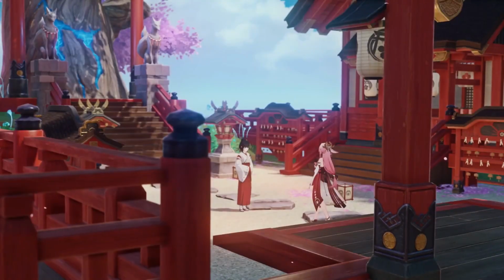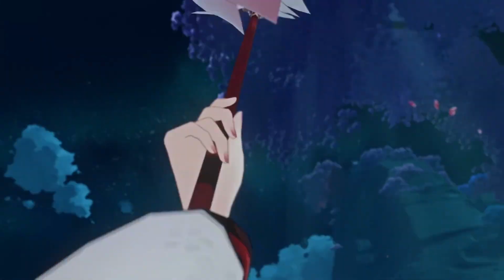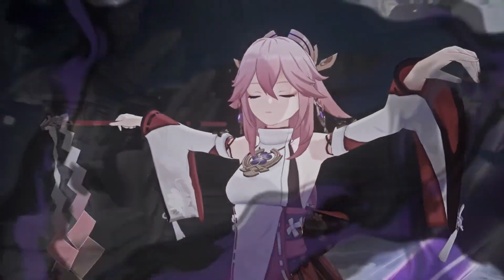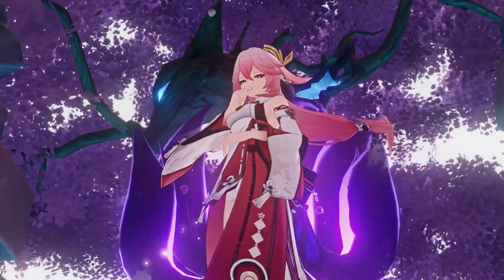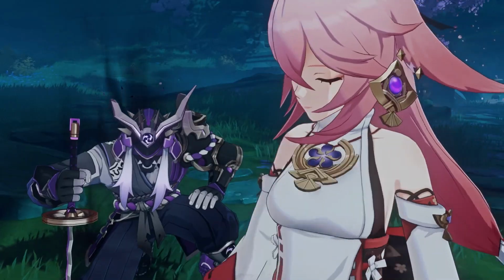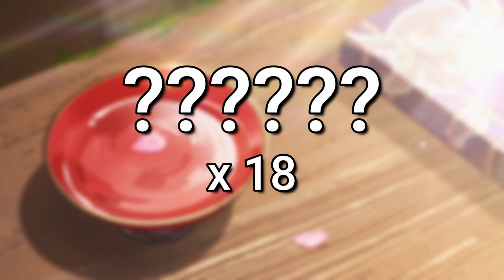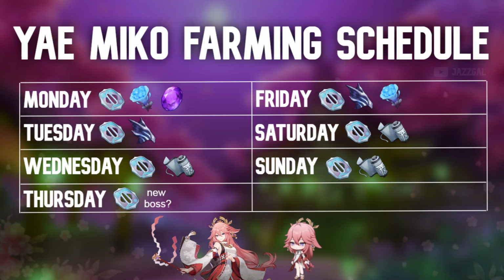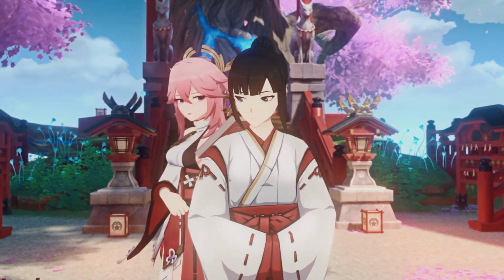HOW TO PREPARE FOR YAE MIKO | Genshin Impact 2.5 | Yae Miko Ascension Materials + Farming Guide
yae miko ascension materials and talent materials are discussed in today's video! are you wishing on the yae miko banner in 2.5? what kind of yae miko build build do you have prepared for her? i can't wait to hear yae miko voice lines in genshin impact when i get her!!

Time-stamps
0:00 Intro
0:31 Ascension Materials
2:08 Talent Materials
3:27 Artifacts (what i think is her BiS)
4:03 Schedule
5:06 Outro